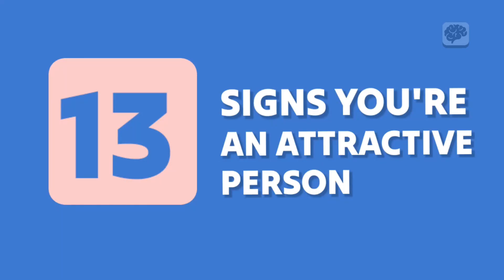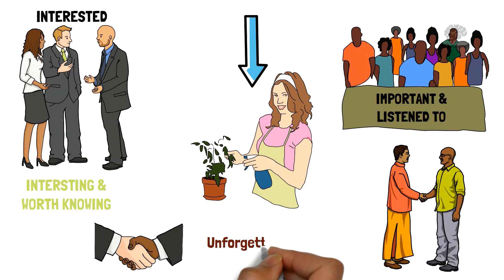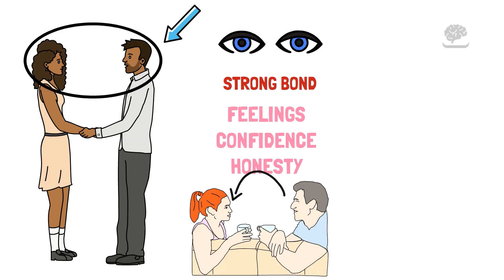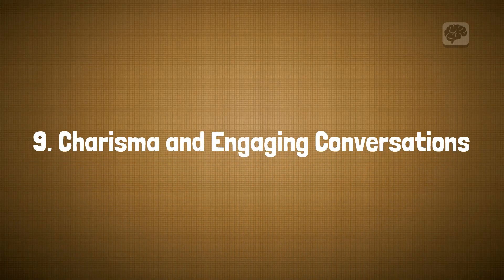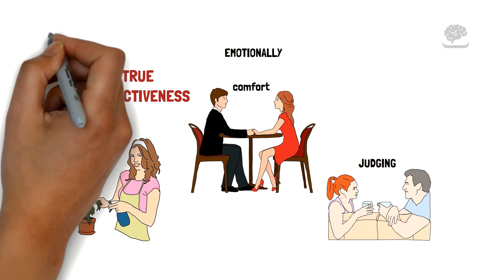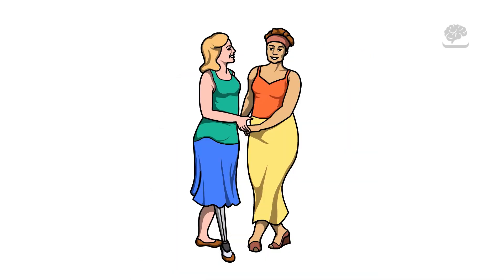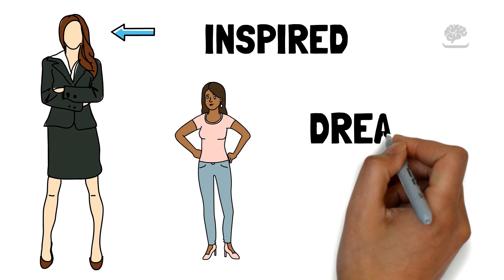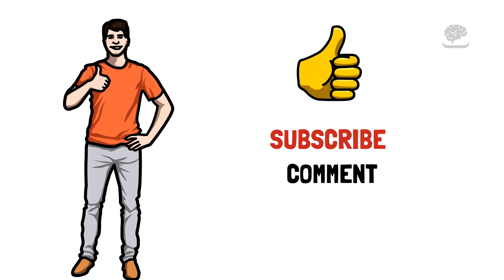13 Signs You're an Attractive Person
In this video, we talk about what makes someone attractive and share 13 signs that show you might be really good-looking. Whether you want to learn about your own charm or just find out what makes people pretty, this video is for you. We'll chat about how you look, act, and feel that can make you special in a crowd. Watch our video to find out if you might be attractive too!

We'll share with you 13 Signs You're an Attractive Person.

If you are asking any of the following questions:

- how to be attractive?
- signs you have an attractive personality?
- signs you’re attractive?
- signs you're more attractive than you think? In this video, we answer all these questions and you will learn 13 Signs You're an Attractive Person.

➤ About Channel
Welcome to Brainy Channel!
The best relationship and dating advice for women. We created this channel for only females to help in your relationship.